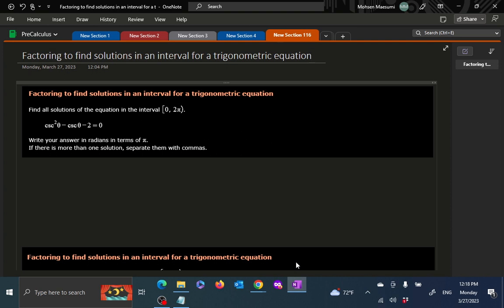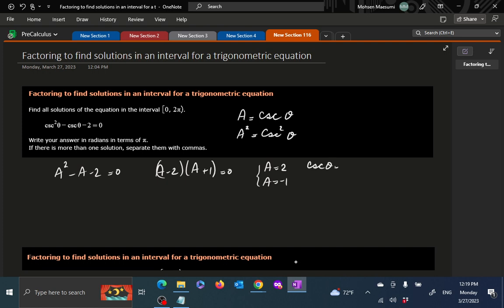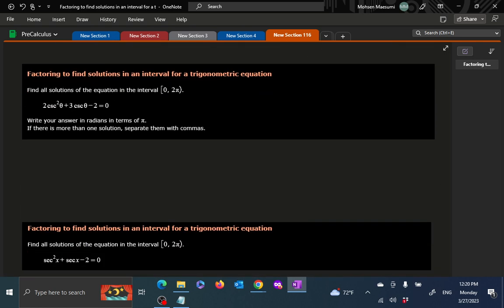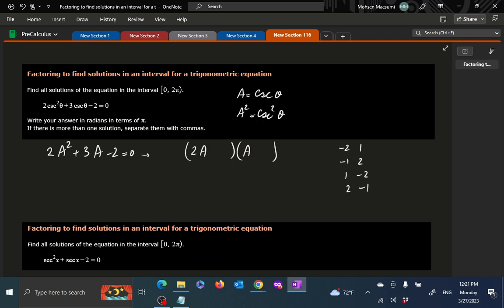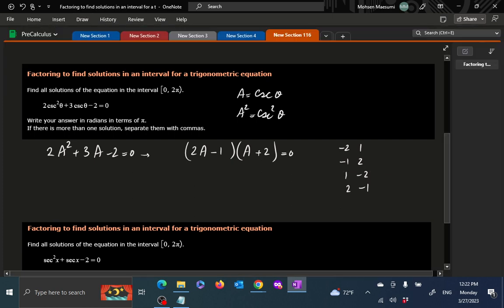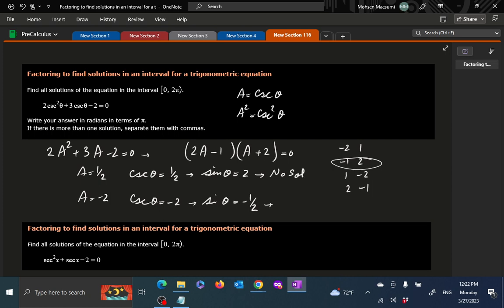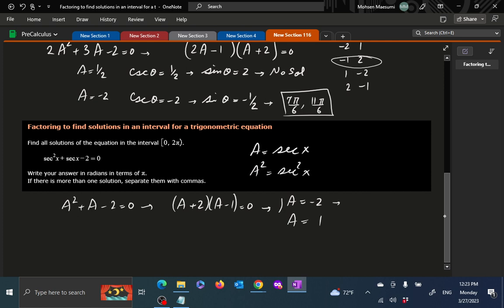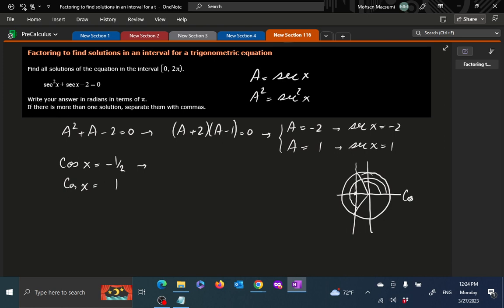5.5.h Factoring to find solutions in an interval for a trigonometric equation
Quadratic equations with sec or csc

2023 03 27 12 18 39